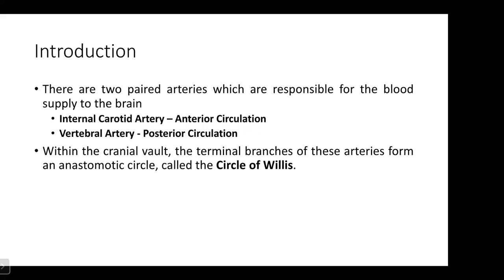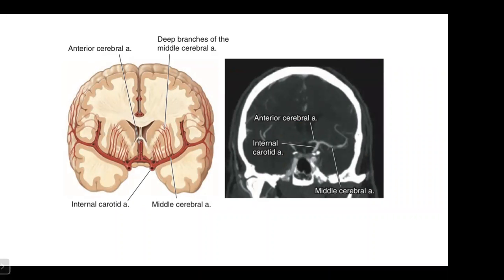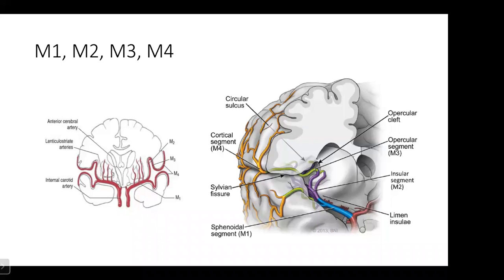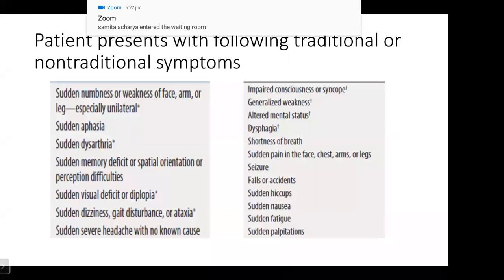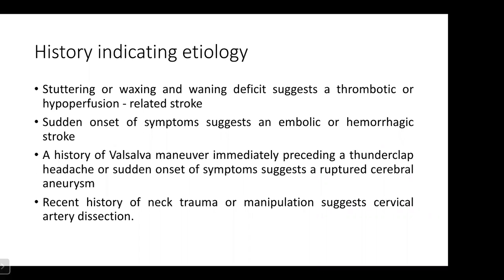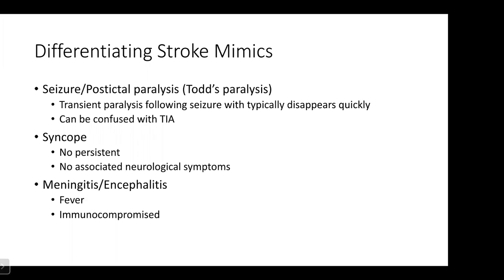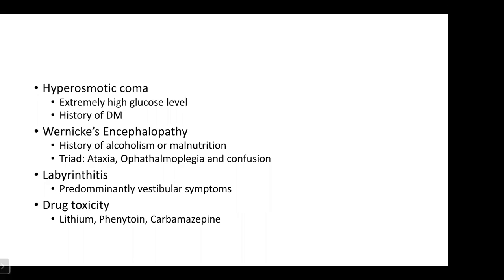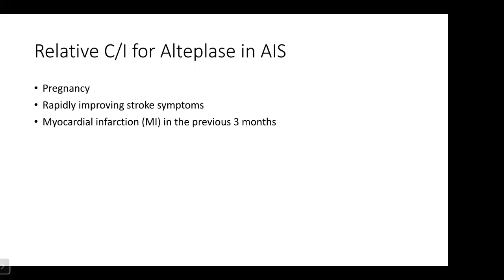CVA Part 1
This video contains discussion on Anatomy of anterior and posterior circulation of brain. Applied anatomy related to stroke and basic history taking is stroke.